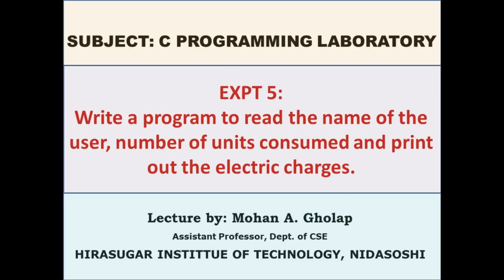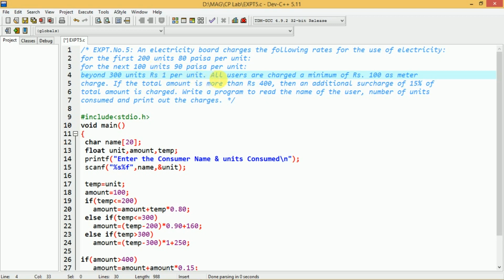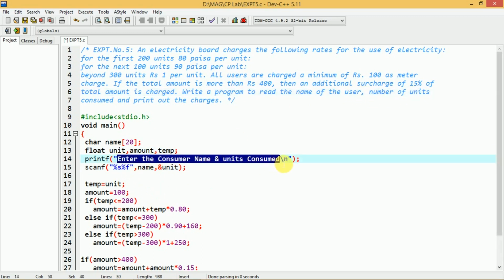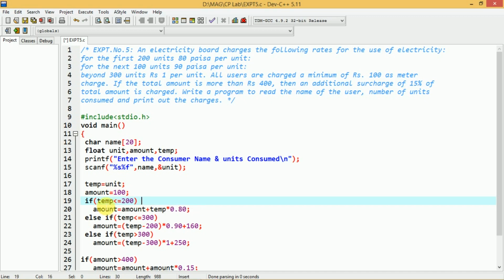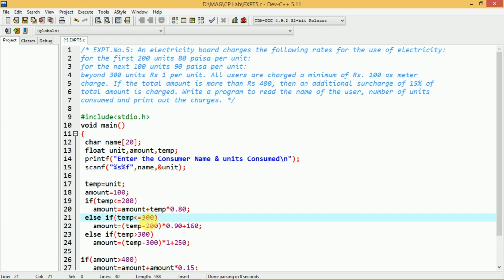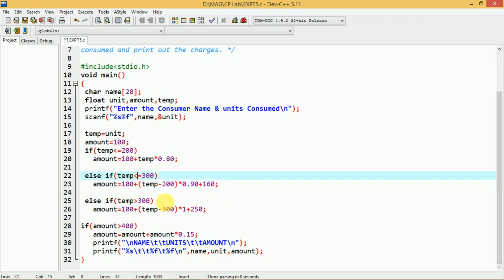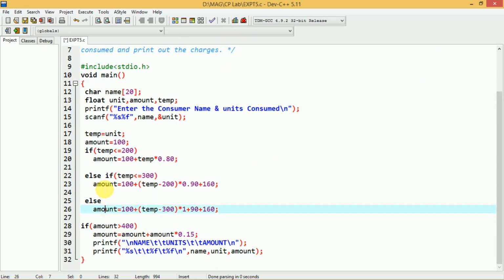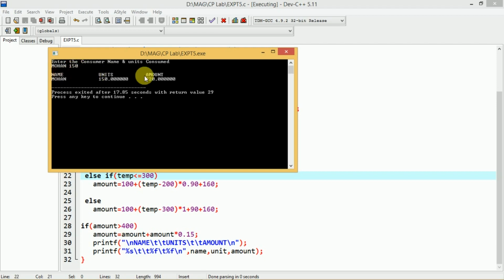C program to compute electricity bill by reading units consumed and display the same.